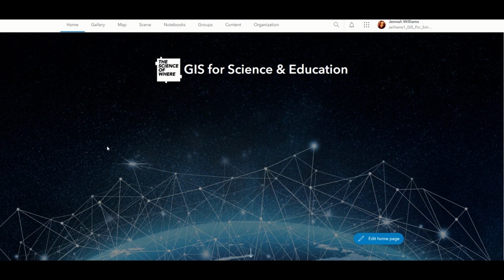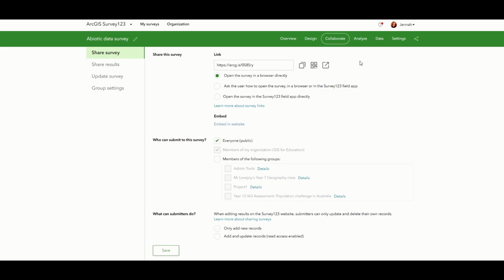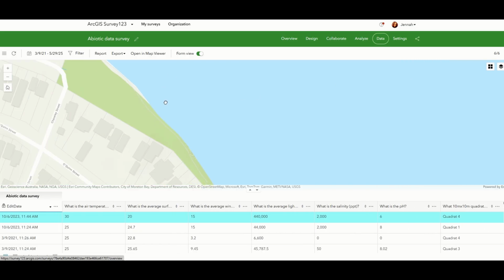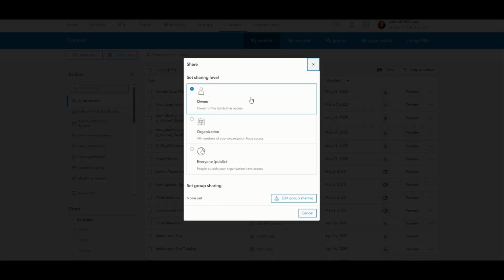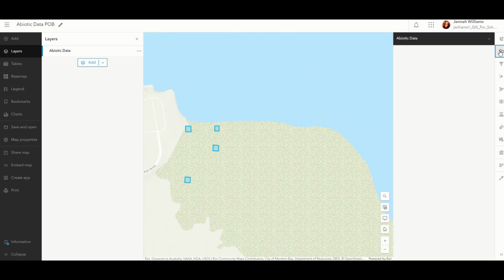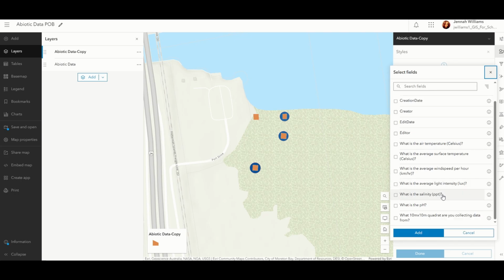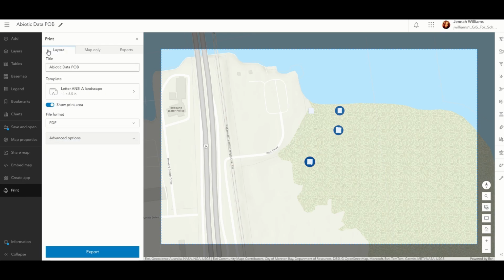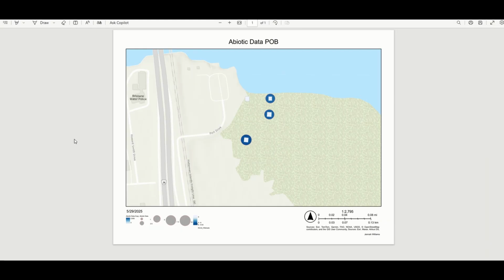Exporting Survey123 Data to ArcGIS Online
This video shows you how to export Survey123 data to ArcGIS Online and turn it into a styled map. It covers publishing survey results, accessing the data layer, applying visual styling, layering attributes, and exporting the final map for use in assessments.